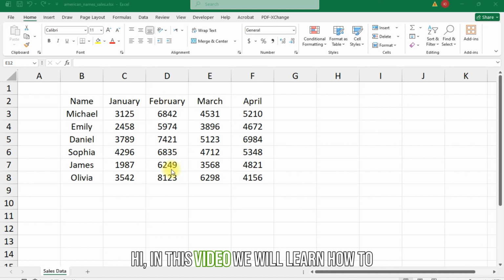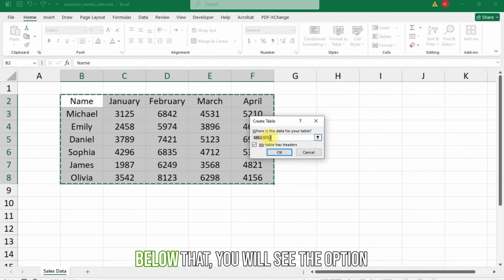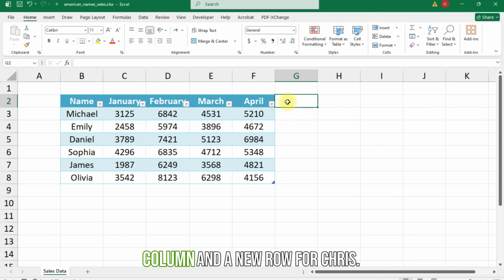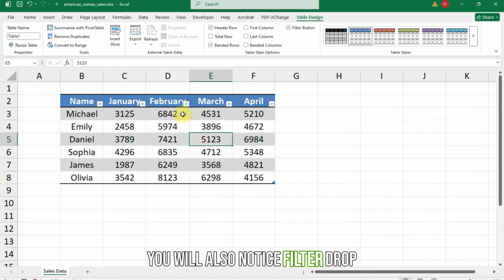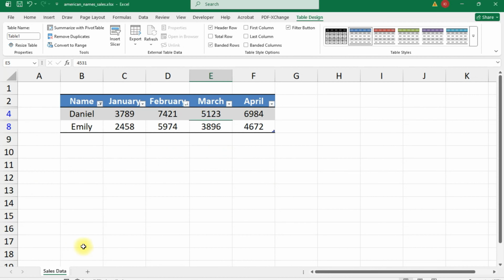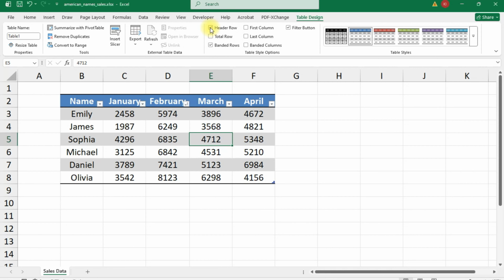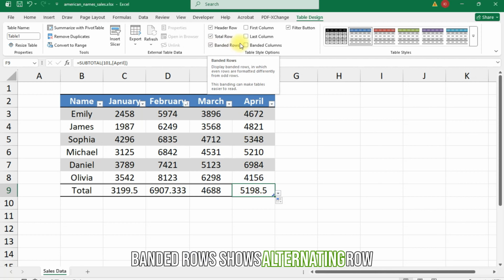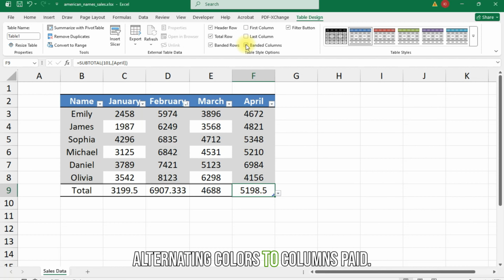How to Make a Table in Excel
Learn how to make a table in Excel quickly and easily! 📊📋 In this step-by-step tutorial, you’ll discover how to convert data into an Excel Table, apply built-in table styles, enable sorting and filtering, and manage data more efficiently.

Perfect for students, office users, and Excel beginners who want organized, professional-looking data for reports, analysis, and dashboards.